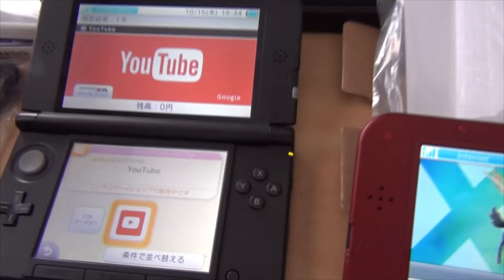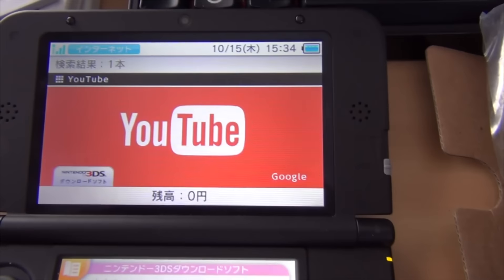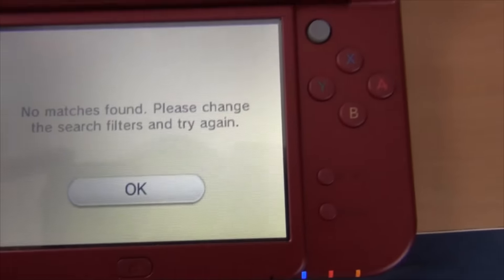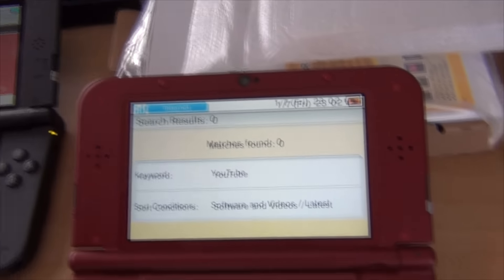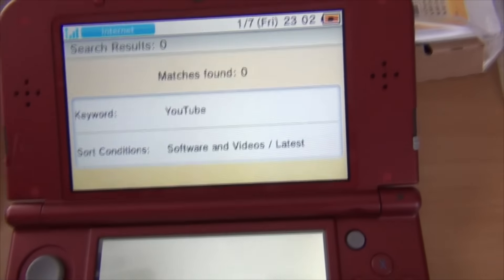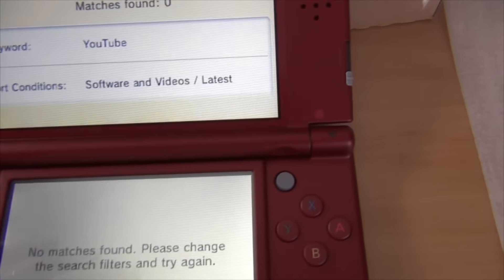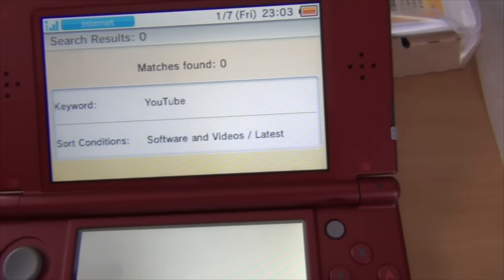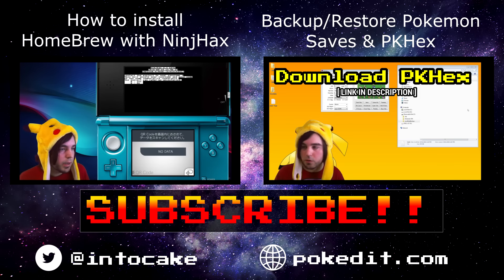YouTube patched so no more TubeHax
Edit: The newest Youtube from the eshop is patched and no longer works with tubehax.

Edit: Figured out the problem. Location on the system was set to Algeria or something. Worked after fixing that.

I believe this to be true, but perhaps there some weird issue with me trying to download it from the English eshop while in Japan (although I think that's unlikely).